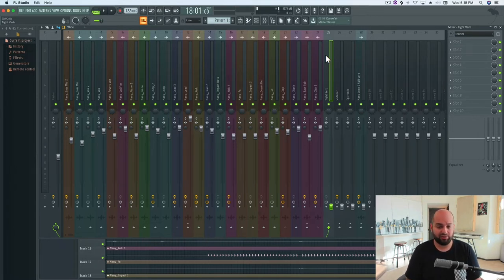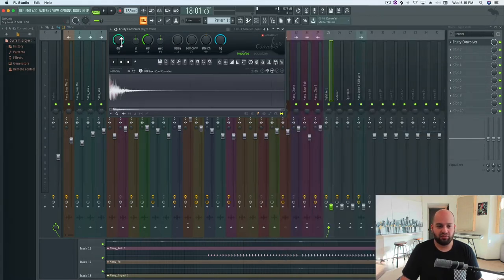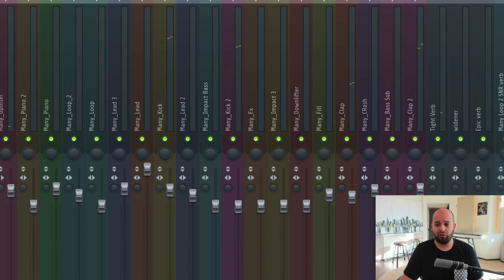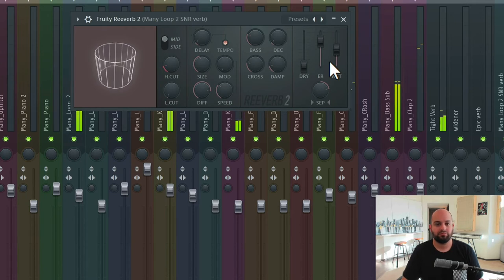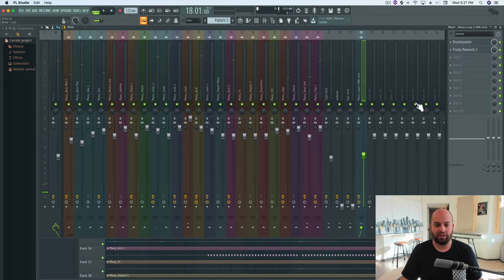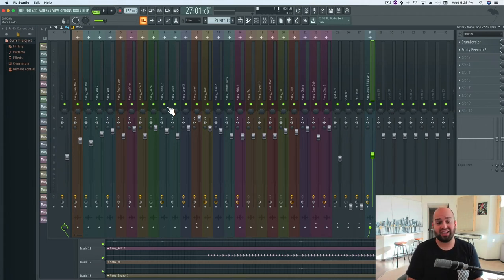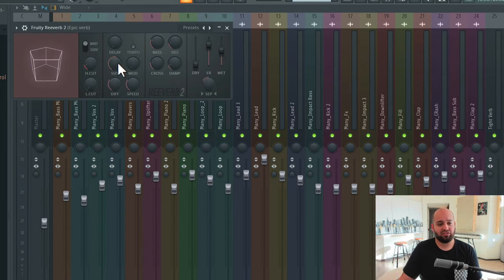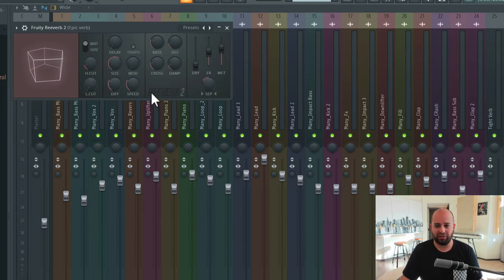Mixing Master Class | Episode 10 | Reverb: Building a World For Your Song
🎧 This 10 part series will take you from a mixing novice to pro in no time